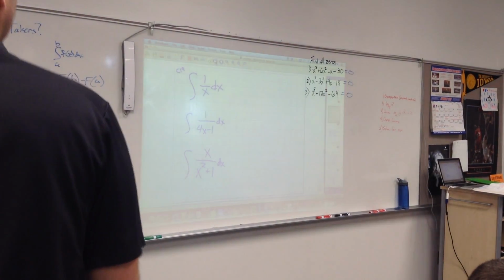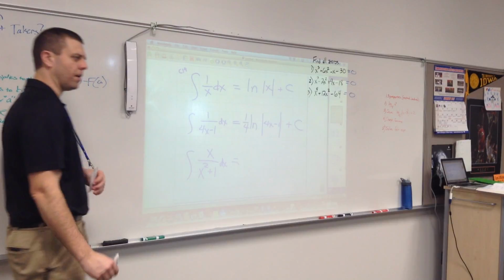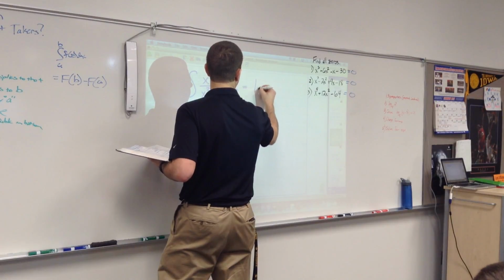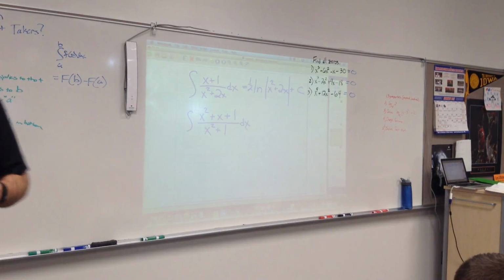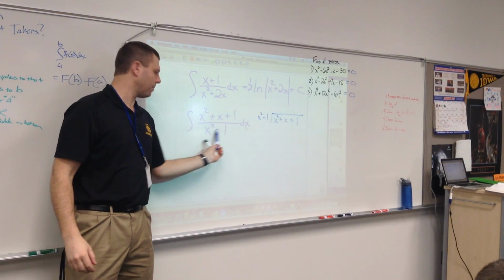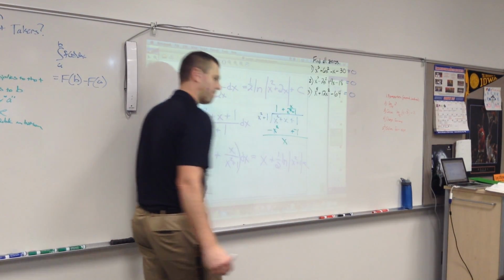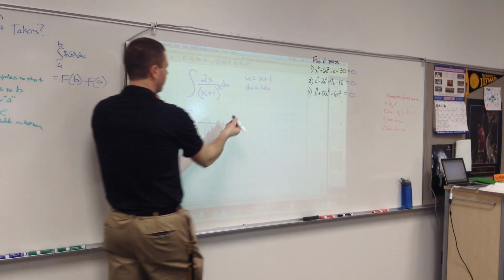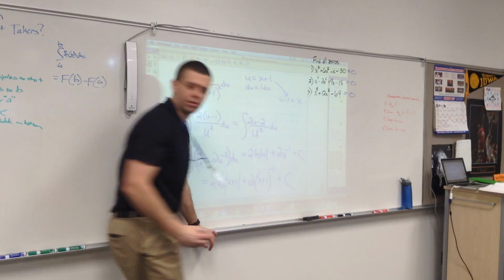Calculus anti derivative of rational functions